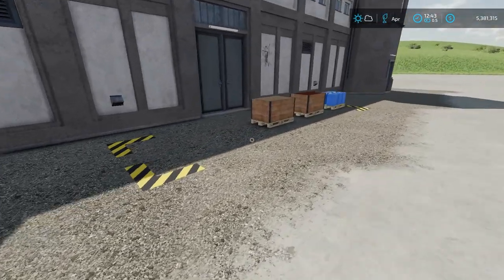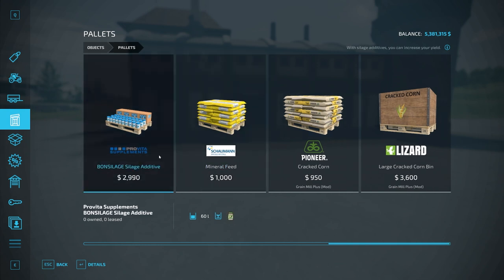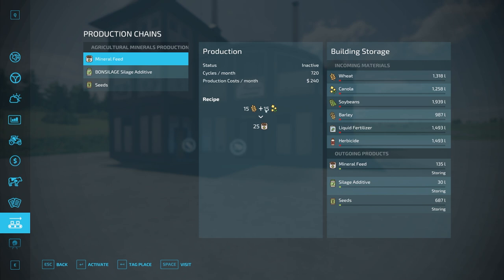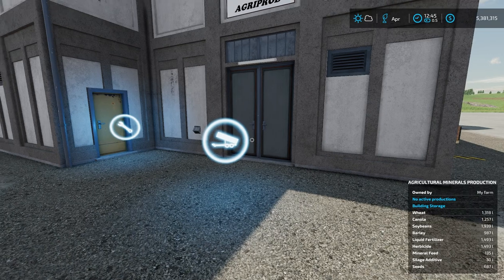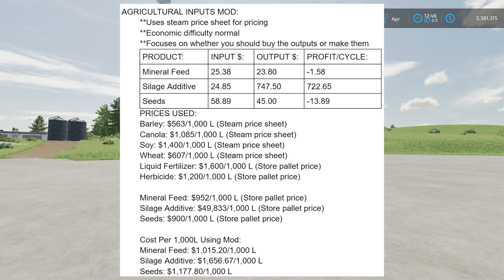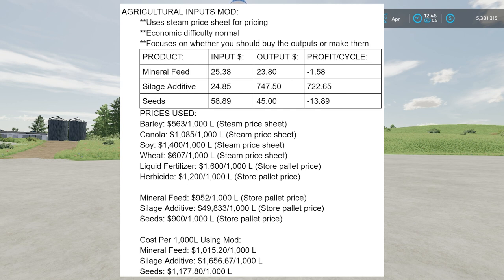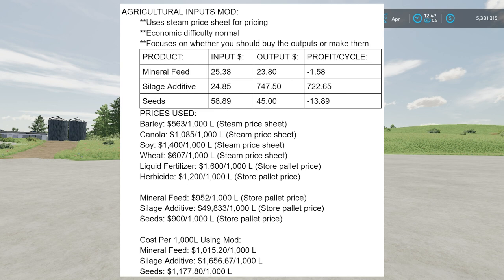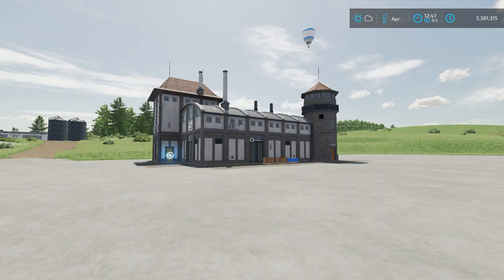AGRICULTURAL INPUTS PRODUCTION TUTORIAL - Farming Simulator 22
This video will teach you how to use the Agricultural Inputs Production mod for all platforms and we will talk about if it is actually worth doing.

TIMECODES:
00:00 - Intro
0:40 - How to Use It
4:55 - Is it Worth It?
9:27 - Outro